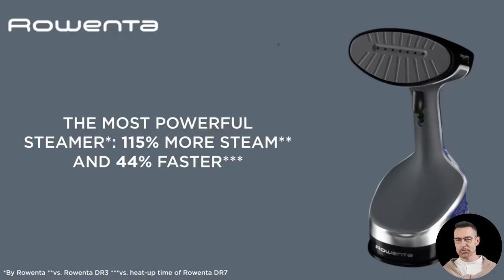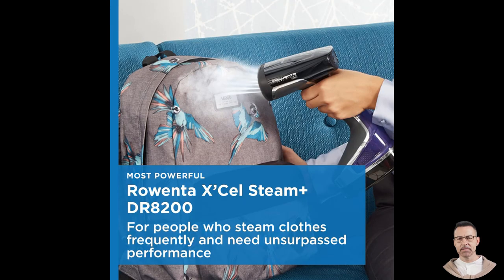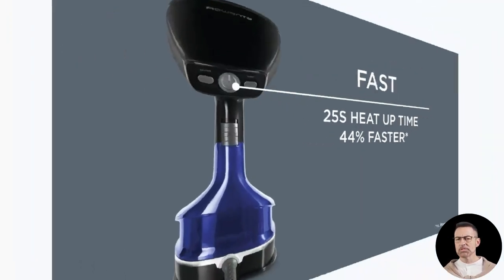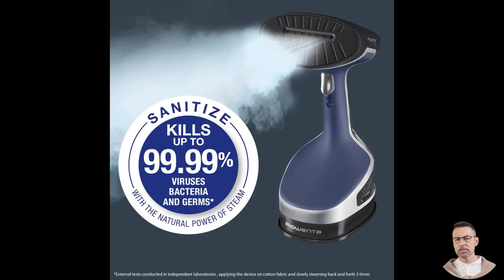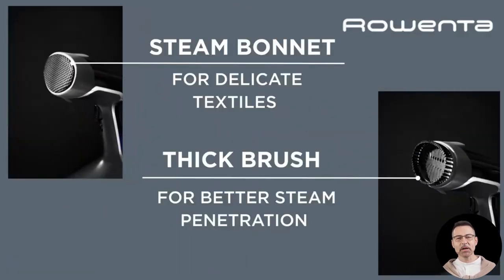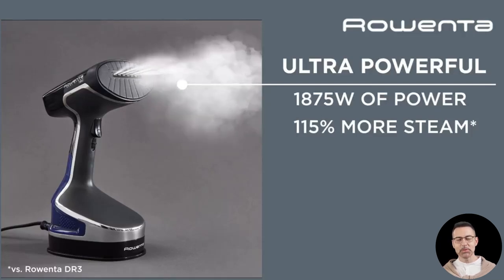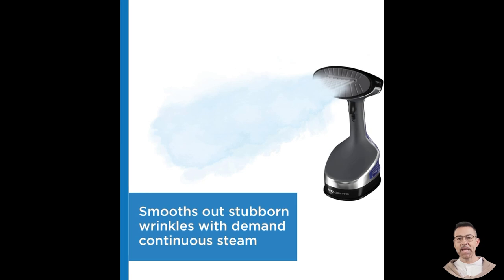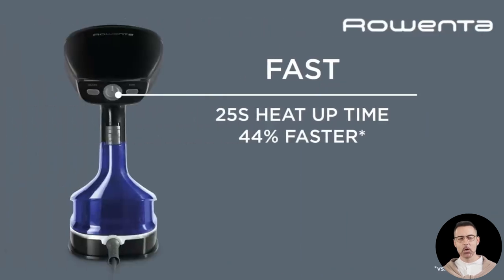The Ultimate Rowenta X-Cel Handheld Steamer Review: Say Goodbye to Wrinkles in 25 Seconds!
𝐏𝐫𝐨𝐝𝐮𝐜𝐭 𝐋𝐢𝐧𝐤

Are you tired of fighting with your iron and struggling to remove stubborn wrinkles from your clothes? Look no further—today we’re diving into the Rowenta X-Cel Handheld Steamer, a game-changing device that’s designed to make wrinkle removal effortless, fast, and even fun! In this video, we’ll take you through everything you need to know about this powerful handheld steamer and why it deserves a spot in your home or suitcase.

With 1875 watts of power, the Rowenta X-Cel steamer is a true powerhouse. Its Super Turbo mode unleashes an impressive amount of steam, perfect for tackling heavy fabrics like denim or thick drapes. And the best part? It heats up in just 25 seconds! That means no more waiting around while your steamer warms up—you’ll be ready to smooth out your outfit in no time, even during those hectic mornings.

One of the standout features of this garment steamer is its versatility. It’s not just a wrinkle remover—it also sanitizes and refreshes your fabrics, eliminating odors and giving your clothes a fresh, clean feel. Whether you’re sprucing up a delicate silk blouse, de-wrinkling heavy curtains, or giving your furniture a quick refresh, this versatile steamer can handle it all.

Travel often? The Rowenta X-Cel is your perfect companion. Its compact and lightweight design makes it incredibly portable, so you can keep your clothes looking their best no matter where you go. This travel steamer fits easily into your luggage, and its 9.84-foot cord ensures you’ll have the reach you need, whether you’re steaming in a hotel room or at home. Plus, with 10 minutes of continuous steaming time, you can tackle multiple garments without having to refill the tank.

In this video, we’ll put the Rowenta X-Cel Handheld Steamer to the test. You’ll see its powerful steam in action, removing wrinkles from a variety of fabrics quickly and effectively. We’ll also discuss how this fabric refresher stands out compared to other portable steamers on the market. Is it really the best handheld steamer? You’ll have to watch to find out!

We’ll also share tips for maintaining your steamer, like draining the water tank before storage to extend its lifespan. And don’t worry about safety—this steamer is safe to use on all kinds of fabrics, from delicates to heavier materials.

Whether you’re looking for a home appliance to make your life easier or a reliable travel essential, the Rowenta X-Cel steamer delivers on all fronts. Say goodbye to bulky irons and hello to wrinkle-free clothes with this innovative device.

Make sure to watch until the end for our final thoughts on whether this fast heat-up steamer is worth the investment. If you’ve been searching for a lightweight steamer that combines power, portability, and ease of use, this review is for you.

Have questions or your own experience with the Rowenta DR8220?